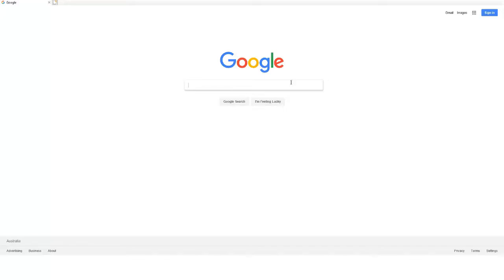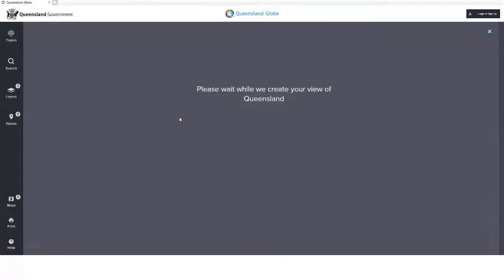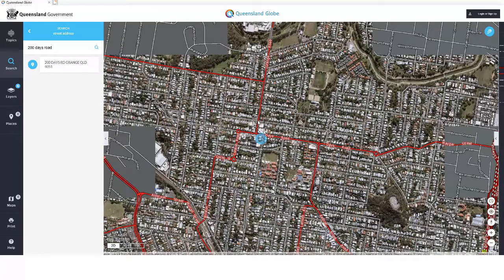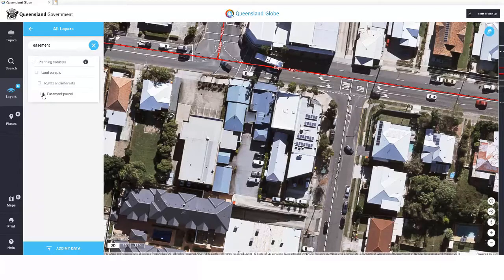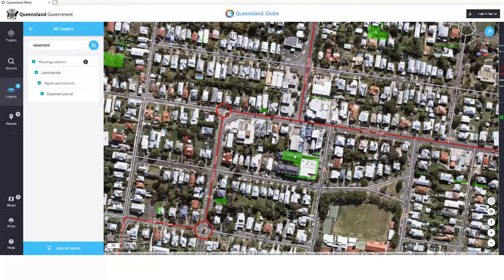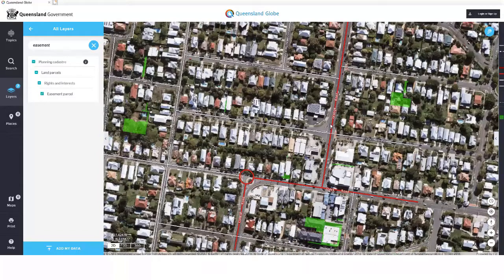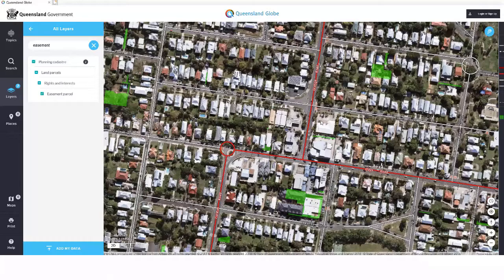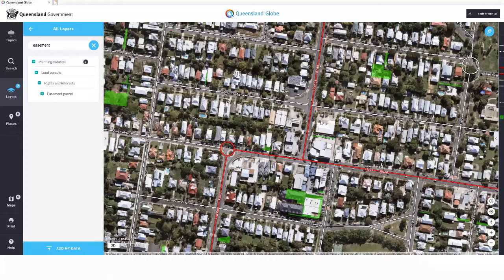BTP Video #36 - How to check for easements ... for freeeeeee!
It's always handy to know if a site has an easement on it BEFORE you start designing, right? Well in this weeks FAQ Friday video, we look at how you can use the Qspatial site to do just that ... for freeeeee!